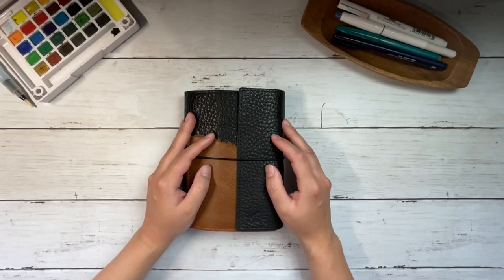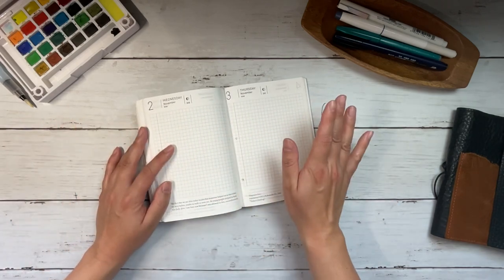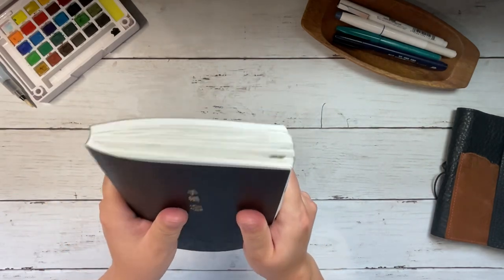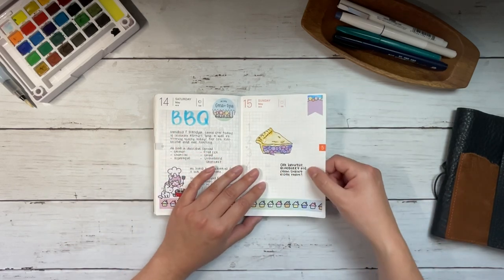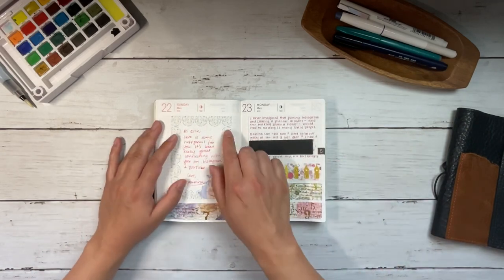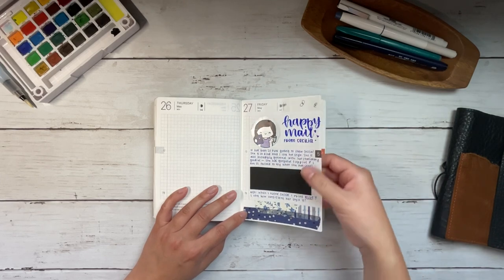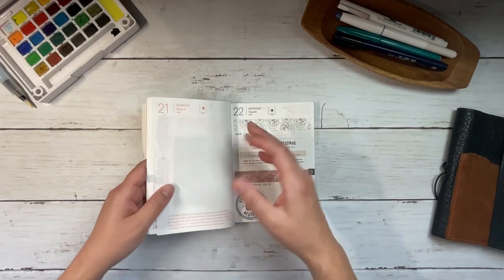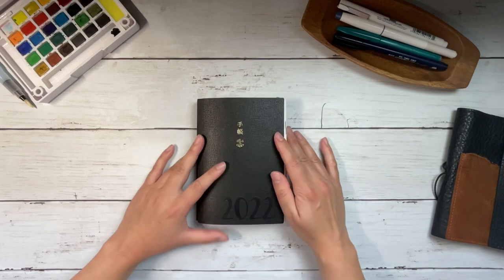Hobonichi Chat | 2022 Journal & Accessories | Collab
Today's video is a collab with Scientist Plans, Quoth the Crow, and Planner mother of 3*! We decided to chat about how we are each using our 2022 Hobonichis in preparation for the 2023 launch. We all have different planners and styles, so we invite you to check all of the videos (I will link them below. 💛

*I didn't realize that Planner mother of 3 had joined the collab at the time of filming and uploading and she wasn't mentioned in the video. Sorry about that, but she does have a video and I will link it below! 😅

WRITING TOOLS MENTIONED
Uni Jetstream 0.5

PLANNERS, NOTEBOOKS, & COVERS
Sojourner Trifolio | Enoch + Spec Brown | A6 | Extra width added

HOBONICHI ITEMS MENTIONED
Hobonichi Techo Original Book
Japanese version | Monday start

Hobonichi Memo Pad sets
I like all 3 sizes: Weeks, A6, A5

Hobonichi Folder Set
Different designs to choose from, I will probably get both A6 & A5